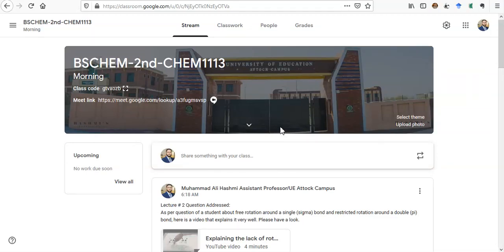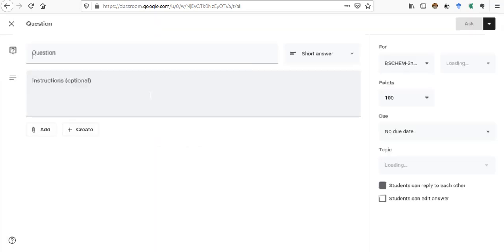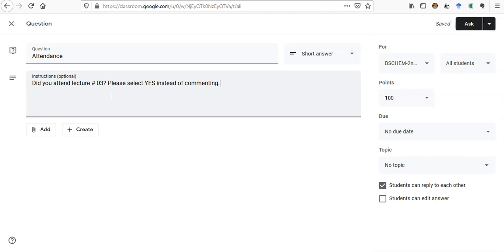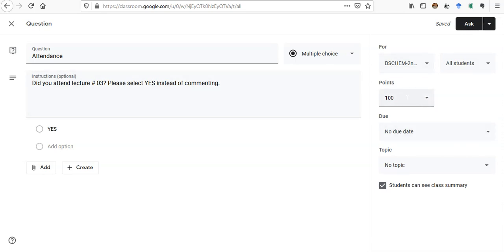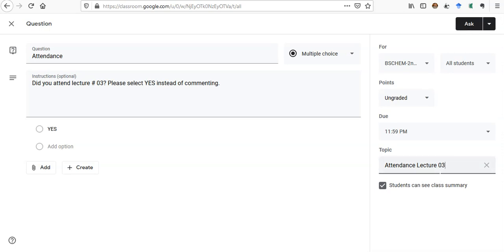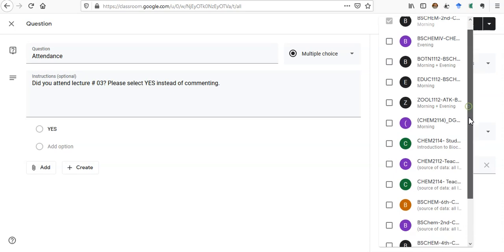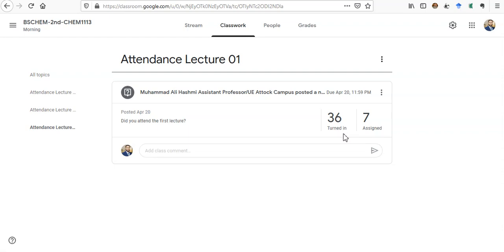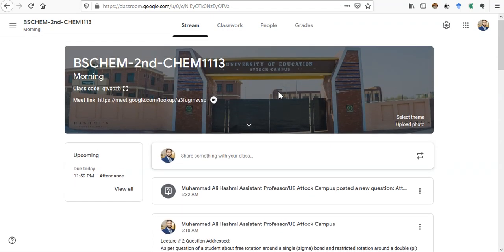Marking Students Attendance on Google Classroom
In this video I 'll guide you through Google Classroom how you can mark the attendance of students.